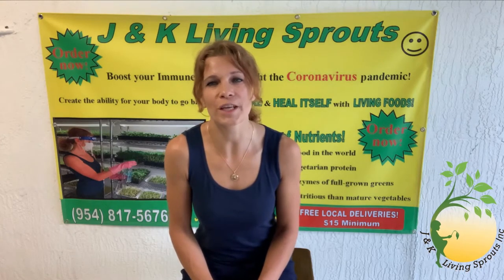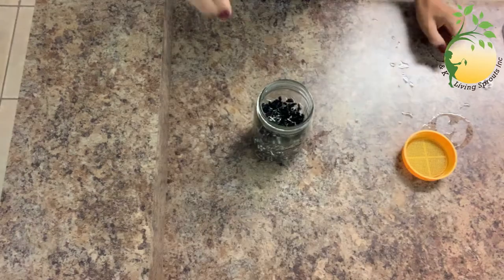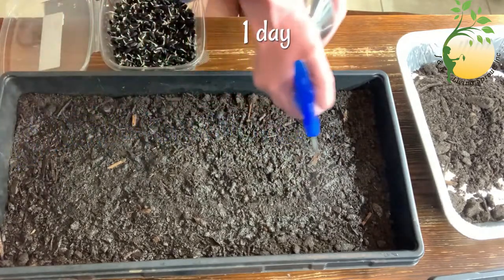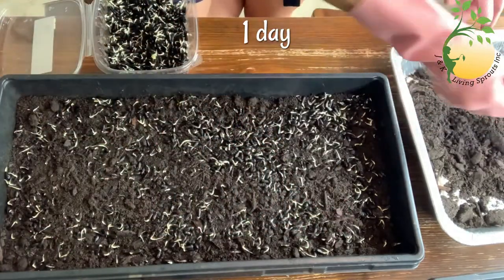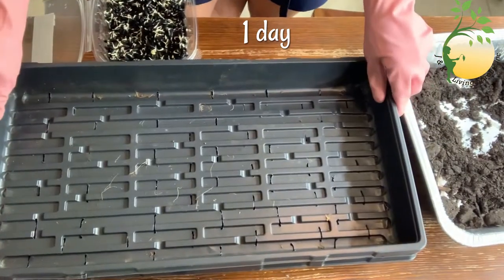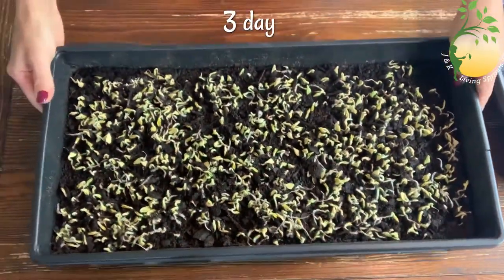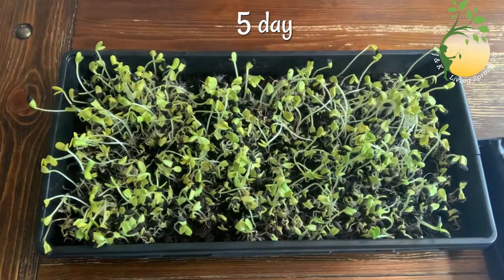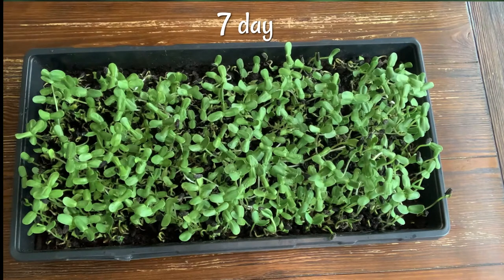How to grow sunflower sprouts. Step by step. Living food.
I want to show how to grow sunflower sprouts.
The first step is to put the seeds in ph balanced water. After 12 hours, drain the water and leave in the jar for 2 days.
The second step is to plant seeds in the soil on the third day.
Sprinkle seeds with water every 12 hours.
Harvest sprouts for 10-11 days.